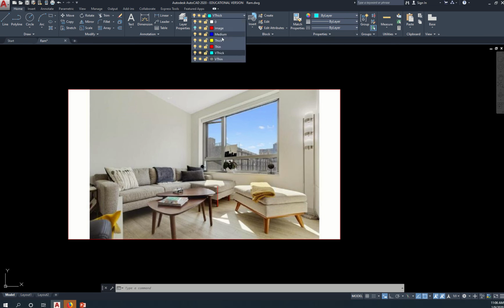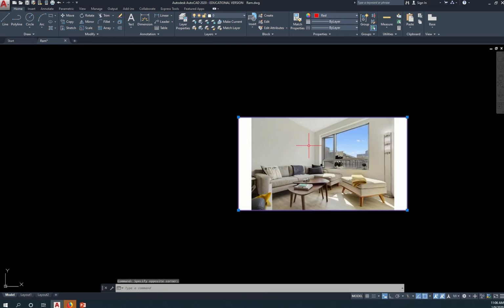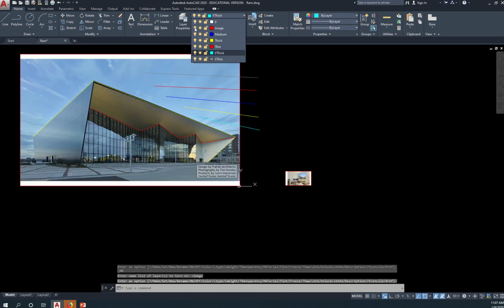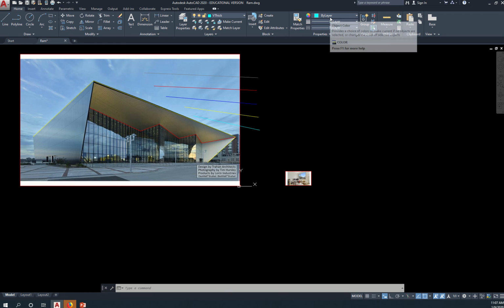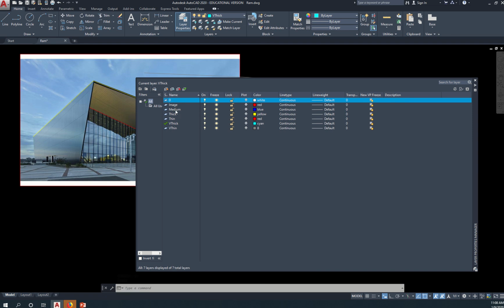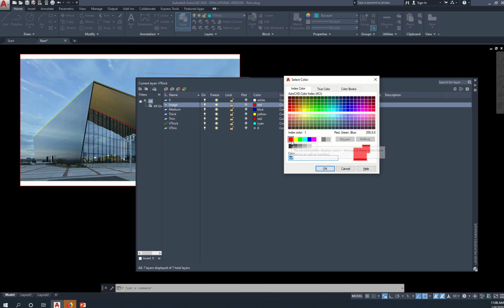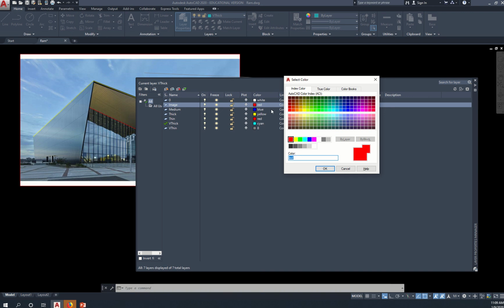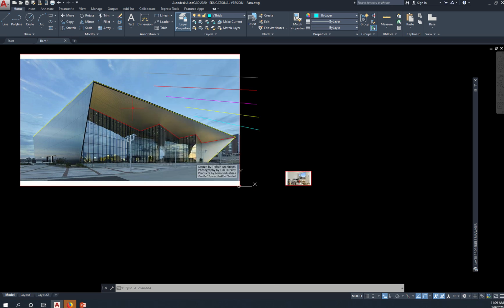8 CADEX1 and 2 Using Layers in AutoCAD to assign line thickness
8 CADEX1 and 2 Using Layers in AutoCAD to assign line thickness